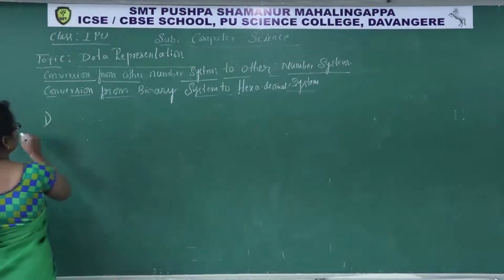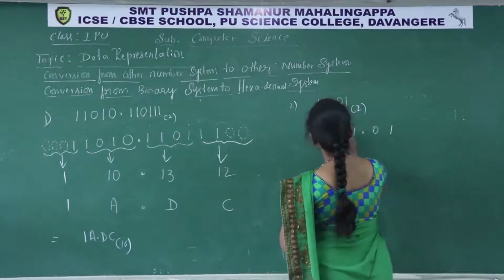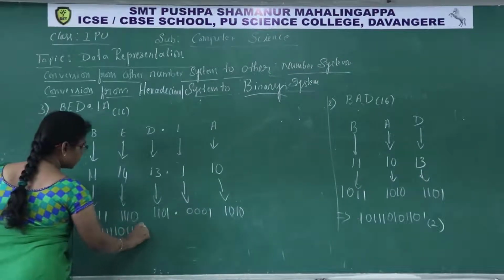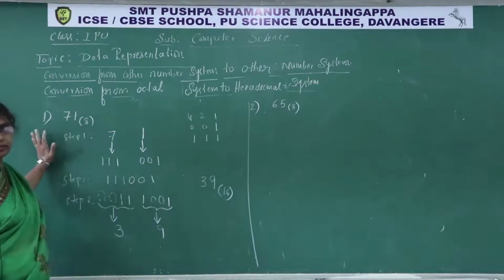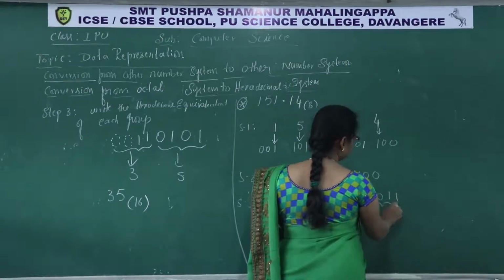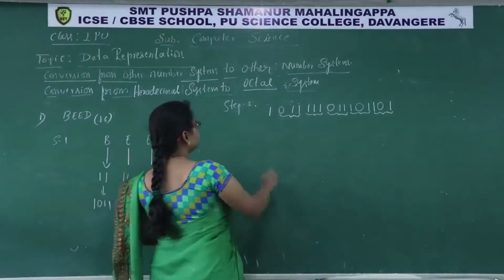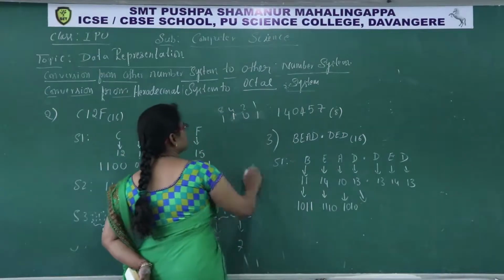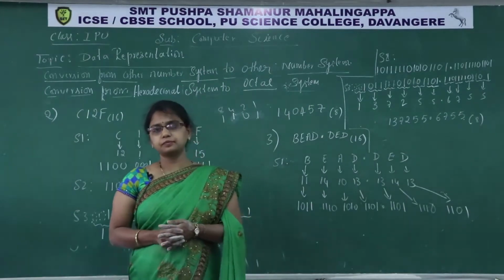SPSMR – Karnataka’s Benchmark Residential PU Science College 04 Data Representation